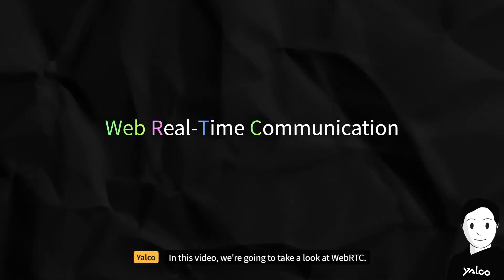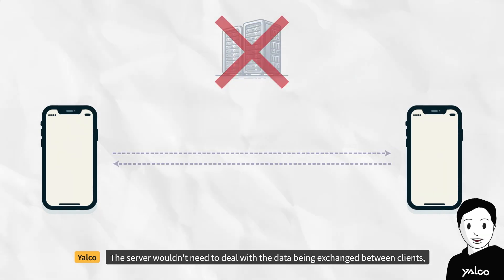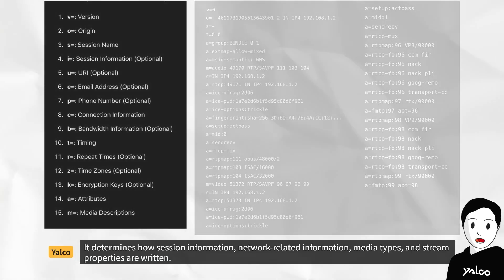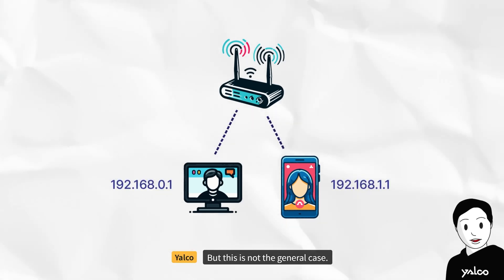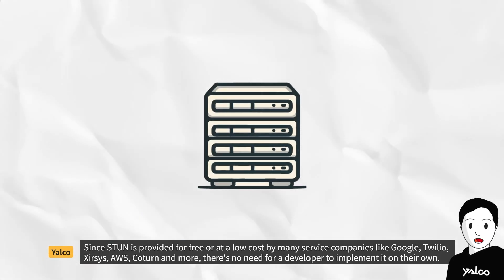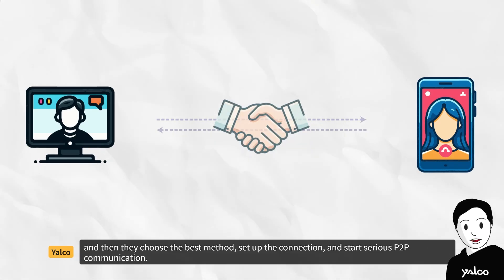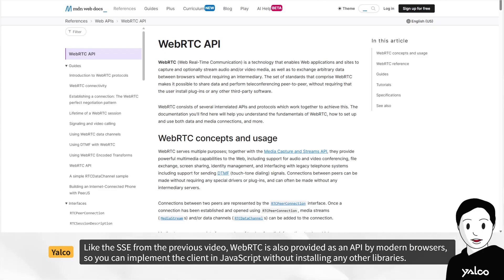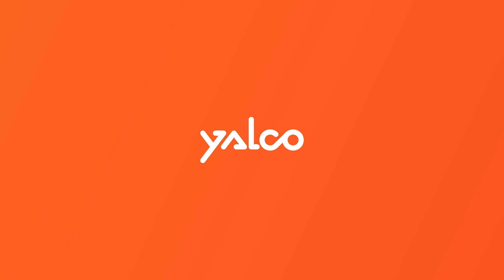WebRTC - The method of direct communication between clients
In this video, we explore WebRTC, a technology enabling direct peer-to-peer communication between clients. Unlike WebSocket, which relies on a server to relay messages, WebRTC allows direct data exchange between clients, reducing server load and improving performance, especially for real-time audio and video communication.

To establish a peer-to-peer connection, WebRTC uses a process called signaling through a server, employing protocols like SDP to agree on communication parameters. Signaling helps clients exchange necessary network information, including ICE candidates that represent potential communication paths.

ICE candidates come in three types: Host Candidates for local networks, Server Reflexive Candidates for clients behind NAT, and Relay Candidates using TURN servers for complex network environments. Clients use STUN servers to discover their public IP addresses and port numbers, while TURN servers relay communication when direct connection is not feasible.

WebRTC employs protocols like SRTP for real-time video/audio transmission, prioritizing speed and capacity over reliability. For reliable data transfer, like file sharing, SCTP is used, ensuring data integrity.

WebRTC is accessible via APIs in modern browsers and libraries for other platforms, offering encrypted communication and high compatibility. However, it may require TURN servers for certain network conditions and additional technologies like SFU or MCU for many-to-many communication.

In the next video, we will discuss Message Brokers as another method of message exchange. See you then!